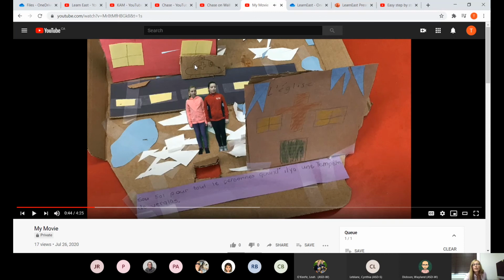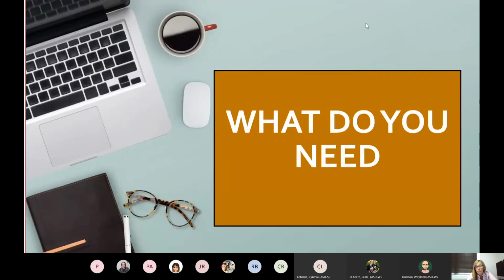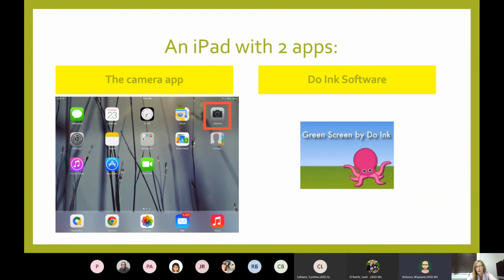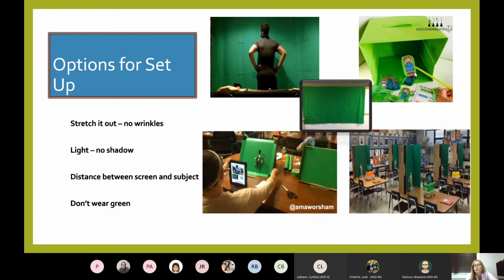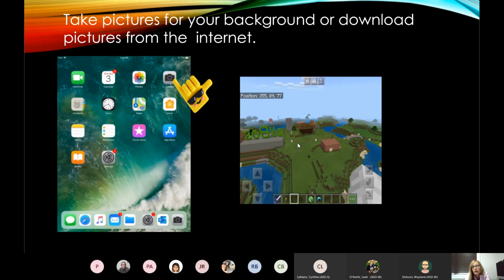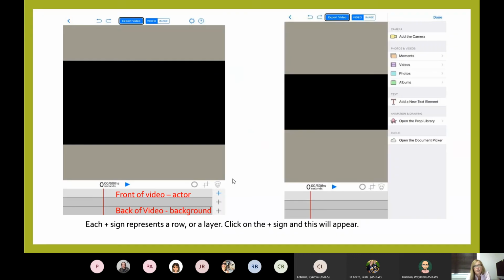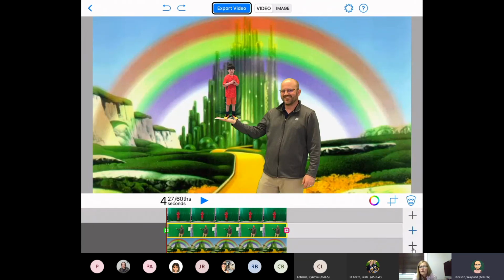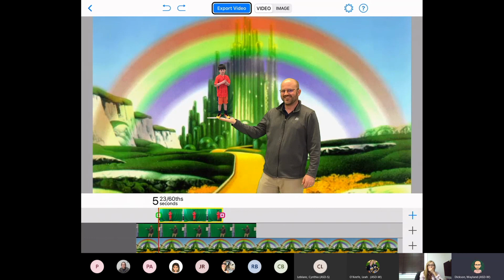LE 2020 Session A3 Student Created Digital Content Using Green Screen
From the LearnEast 2020 Digital Learning Conference, August 24, 2020
Tracy Thibodeau | Nashwaaksis Memorial School
Music, images, and video forms the core communication for our students. Join Tracy as she explores how she and her students used green screen video to take the idea of static displays to another level where students not only created physical or digital representations to demonstrate learning, but embedded themselves directly into the worlds they created for a deep dive into digital storytelling.